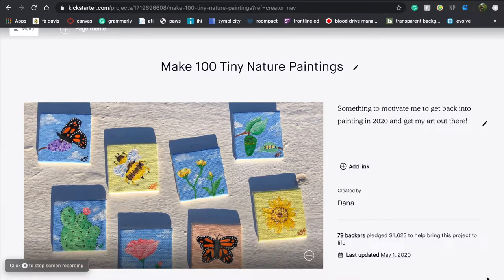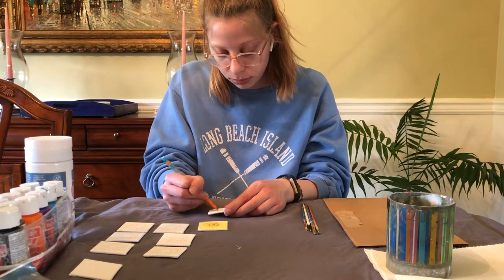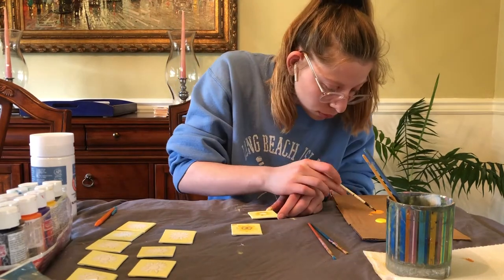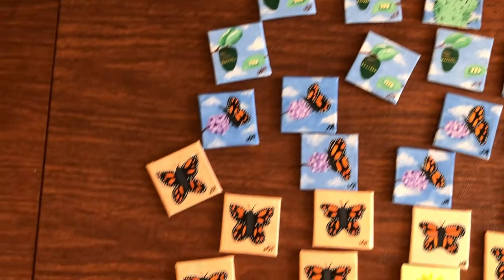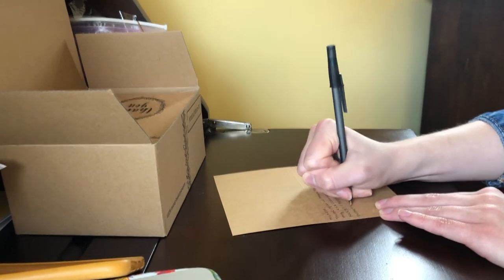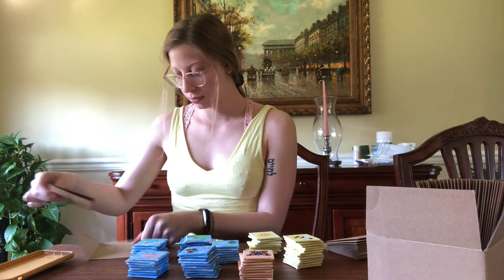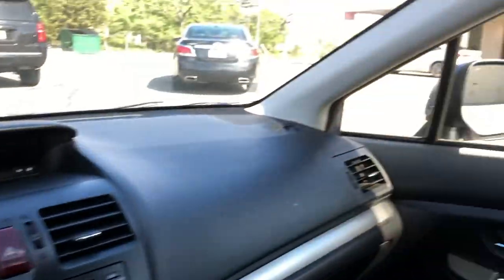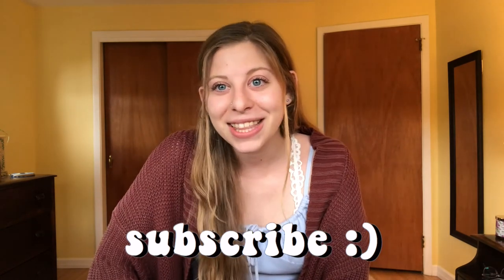making 70+ MINI PAINTINGS (kickstarter campaign)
Fulfilling the rewards for my Kickstarter Make 100 Campaign. Watch me paint, write thank-yous, and mail my paintings!

Music Creds:
"Acoustic/Folk Instrumental - Mumford & Sons Inspired " Hyde on Sound Cloud
"Catch a Falling Star ish" Scott Merrick on Sound Cloud
"when the cherry blossoms" Leedsee on Sound Cloud